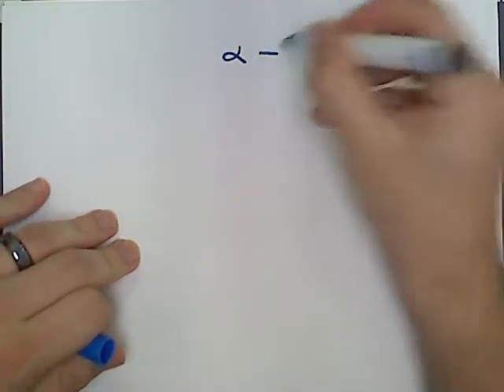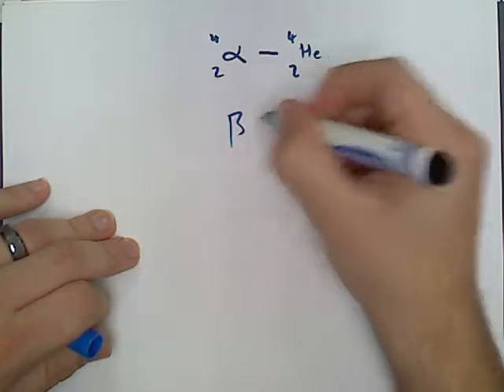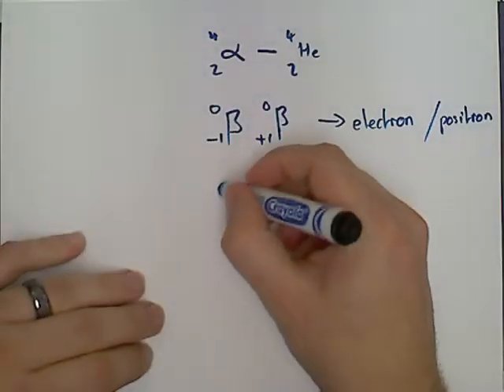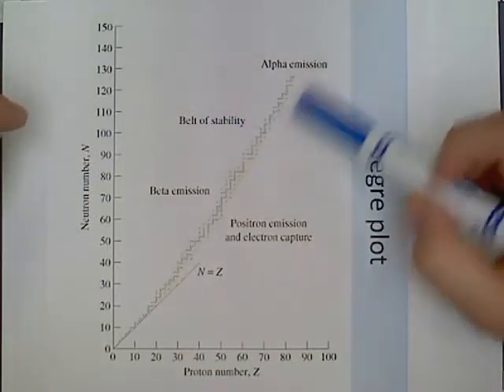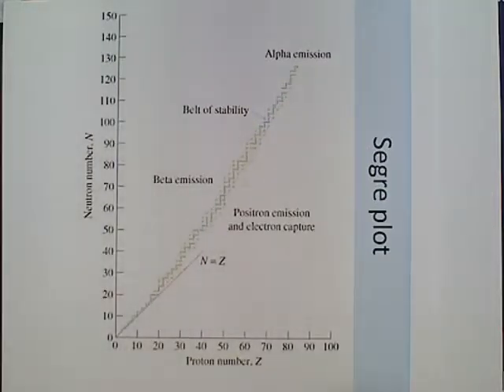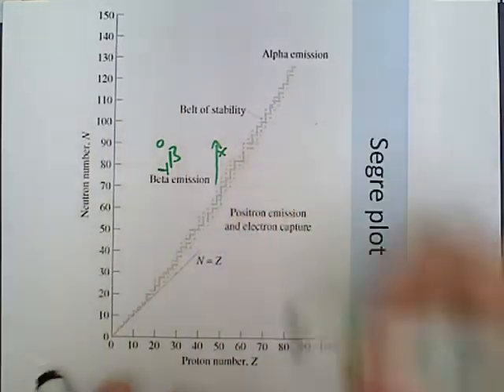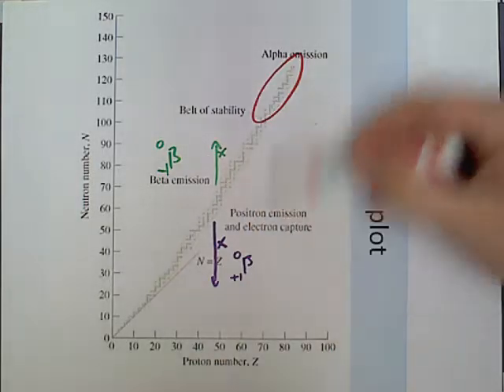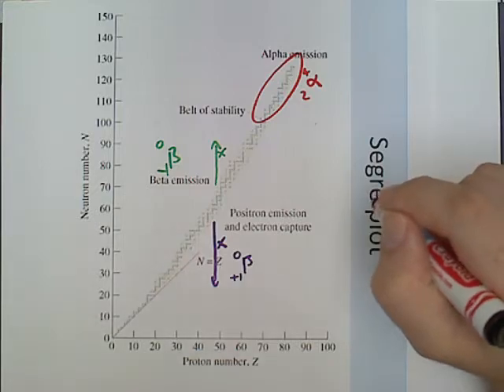Radioactive decay 1